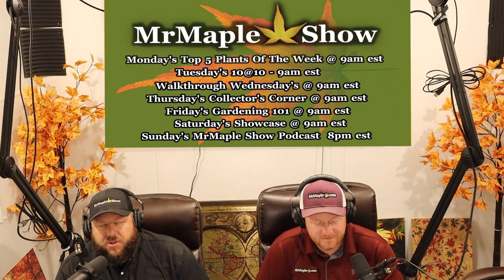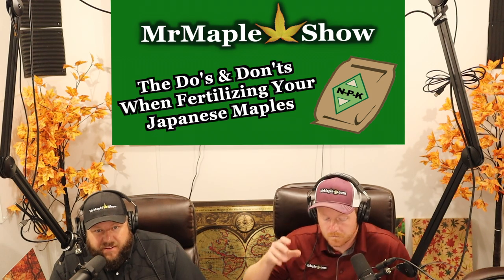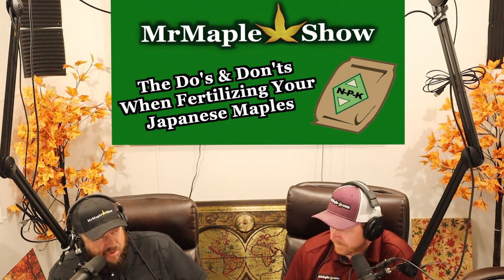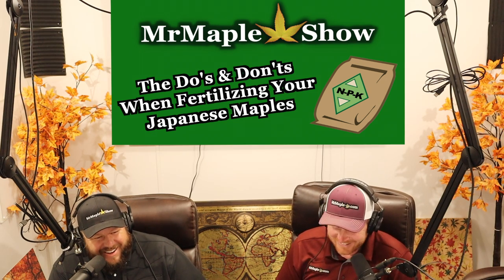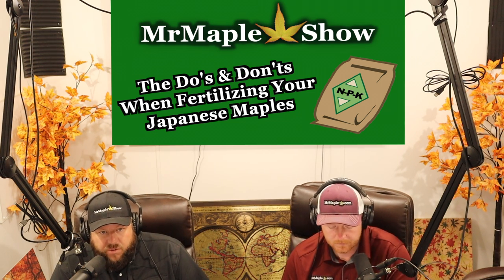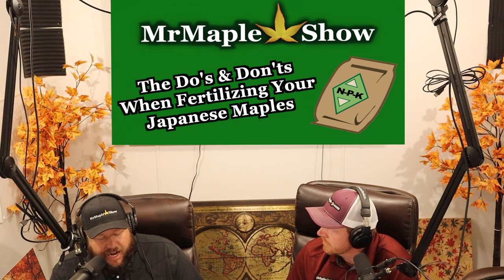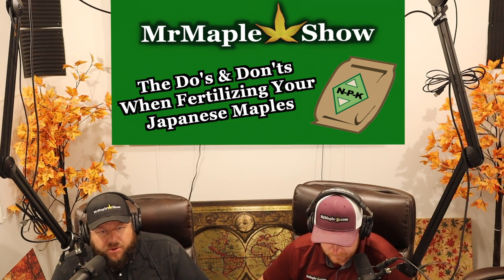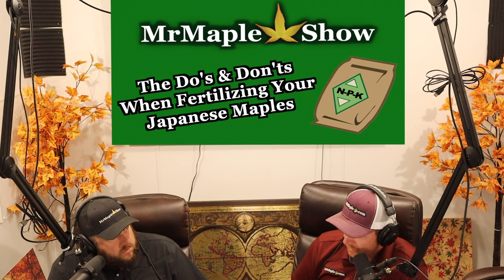Fertilizing Your Japanese Maple | DIY HOME & GARDEN | MrMaple Podcast # 34